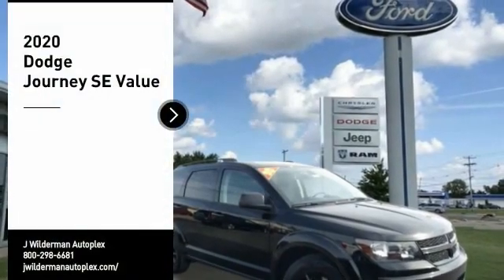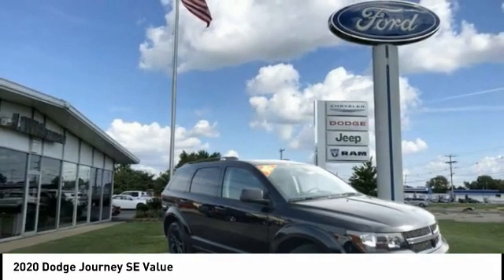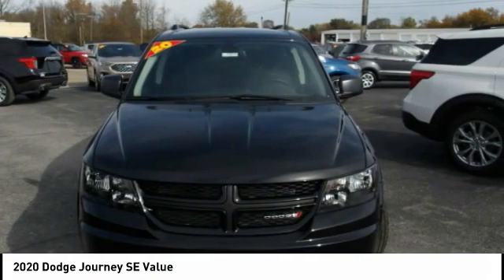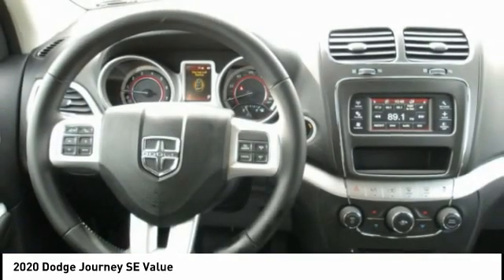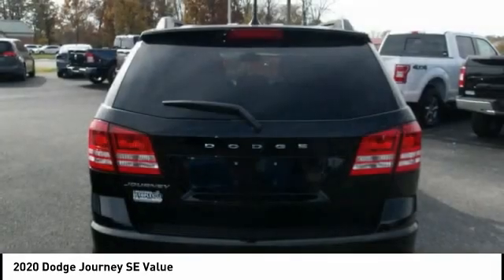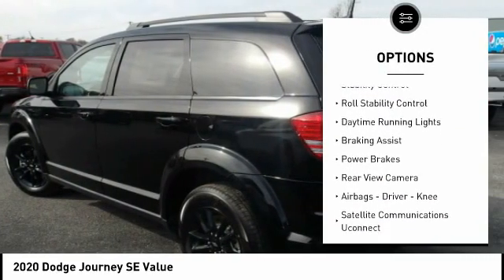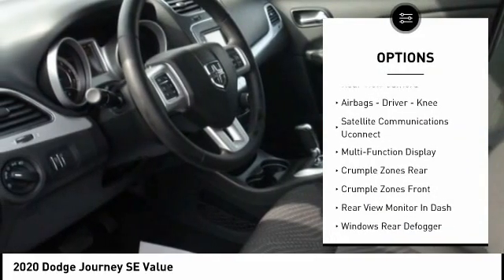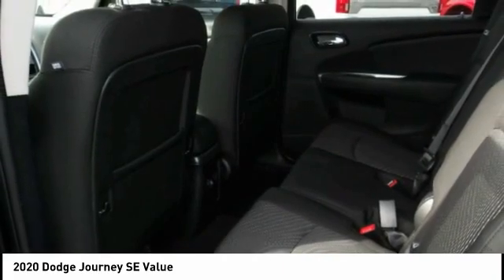2020 Dodge Journey Mt Carmel IL 19644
2020 Dodge Journey SE Value

1422 West 9th St.

My!! My!! My!! What a deal!! SAVE AT THE PUMP!!! 25 MPG Hwy... New Inventory!! Get down the road in this do-it-all 2020 Dodge Journey SE Value, and fall in love with driving all over again.. Optional equipment includes: SE Popular Equipment Group, Blacktop Package...Here at J WILDERMAN AUTOPLEX we make car shopping worth it with our Great Vehicle Selections! We are a friendly, low pressure dealership willing to help any way we can. We can take care of your financing as well with our extremely competitive rates to save you even more time and money .Price does not include applicable tax, license, processing and documentation fee of $299.00.